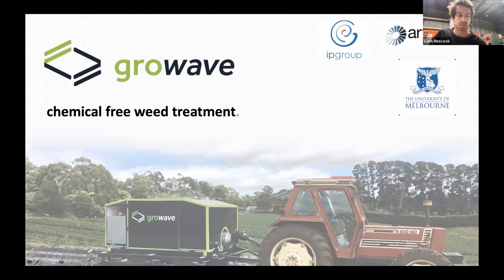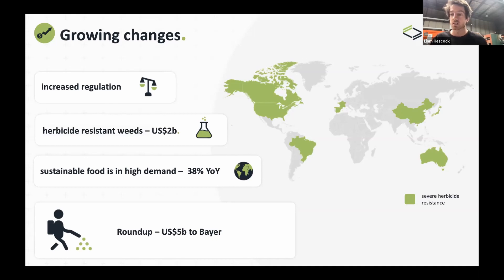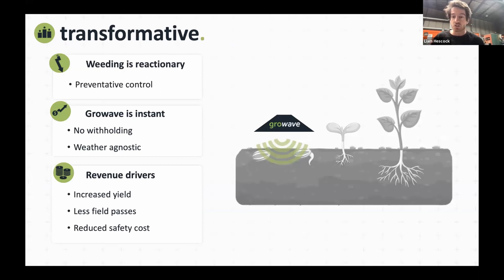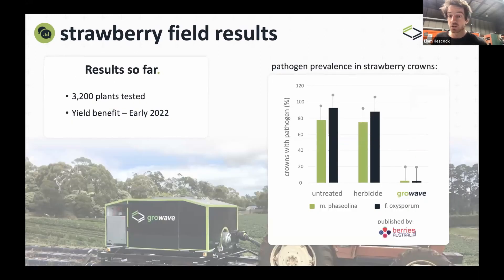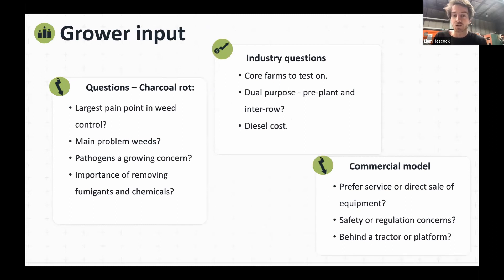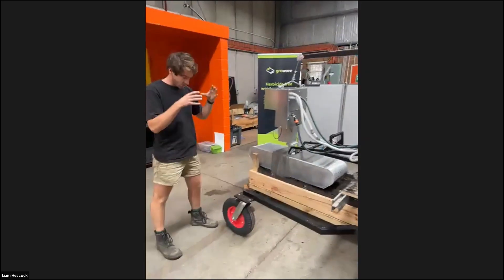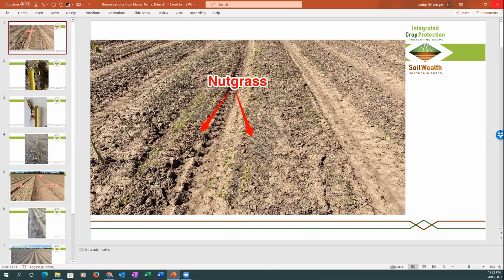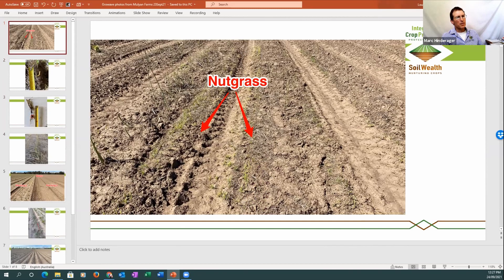Virtual shed walk: microwave technology for control of weeds, diseases and pests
Liam Hescock and the team from Growave showcase next-generation microwave technology.

Grower Ed Fagan will discuss his experience and expectations with controlling wireweed, caltrop (catheads) and nutgrass.